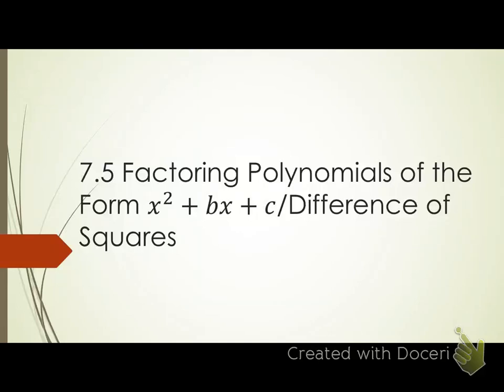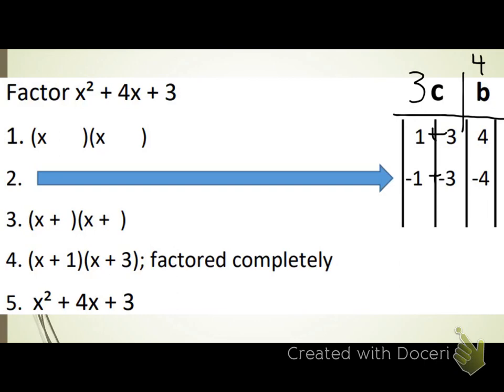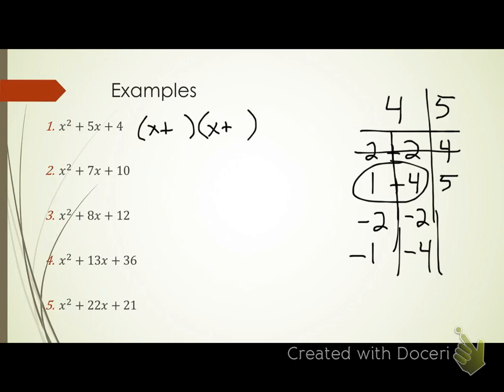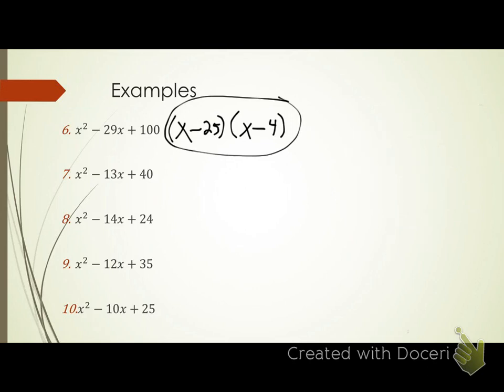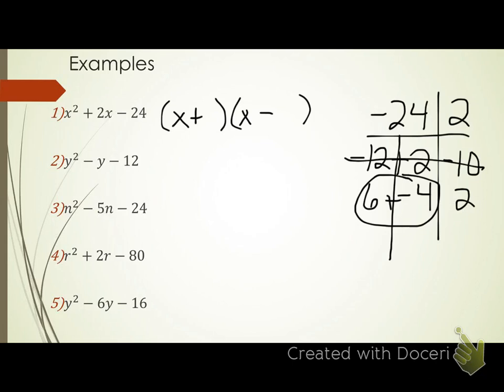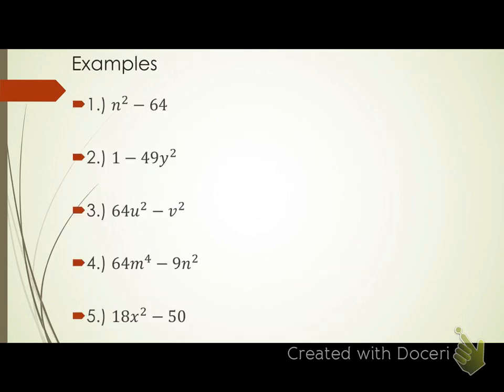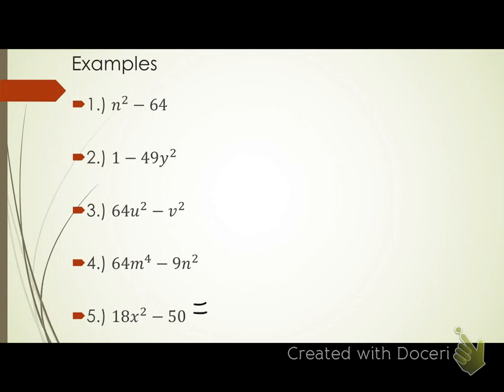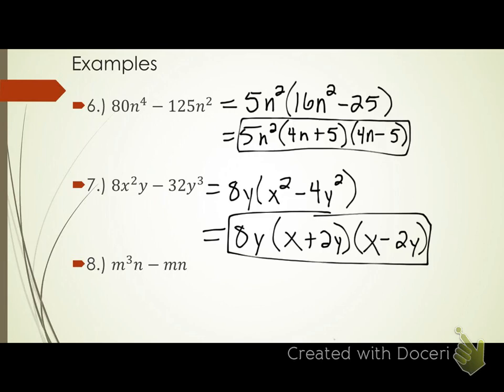7.5 Notes (4th hour)